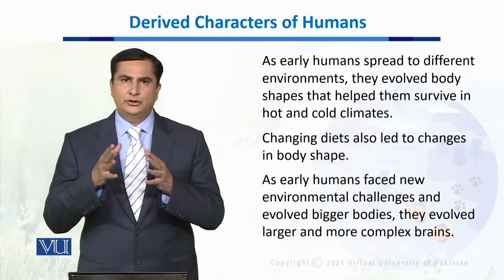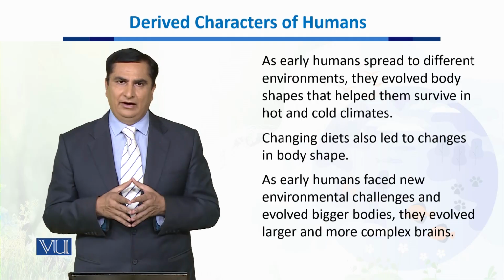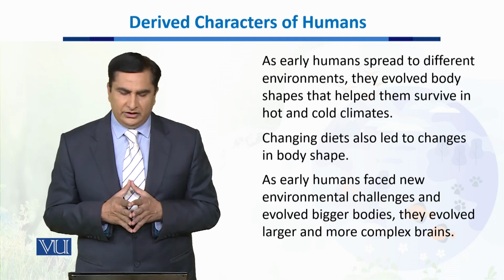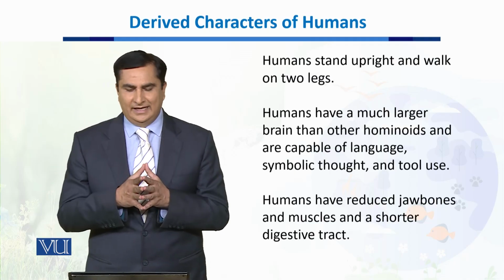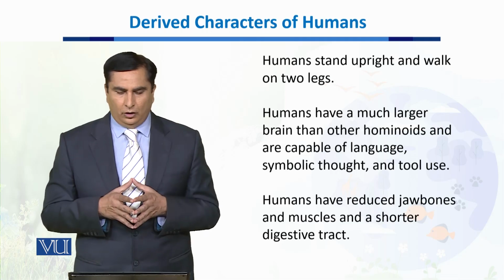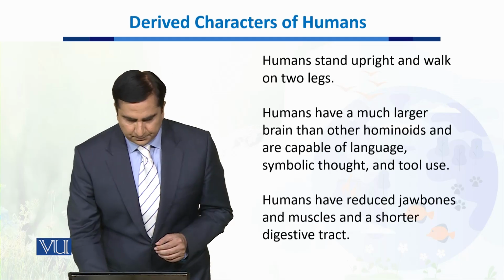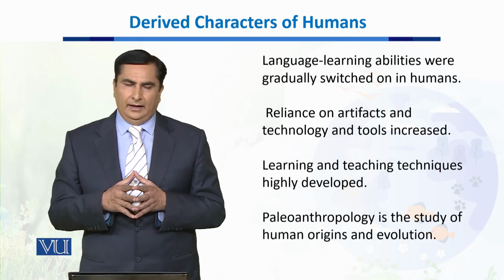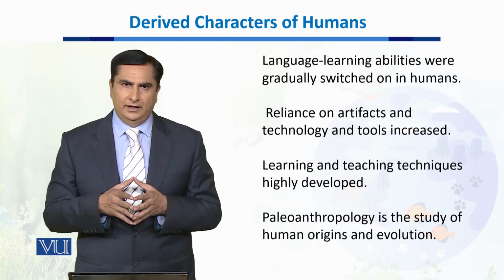Derived Characters of Humans | Biodiversity & Evolution-II | BT201_Topic075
Topic075: Derived Characters of Humans
by Muhammad Arshad Malik